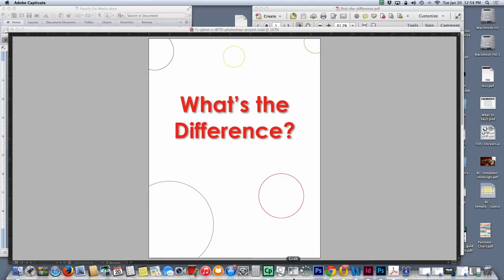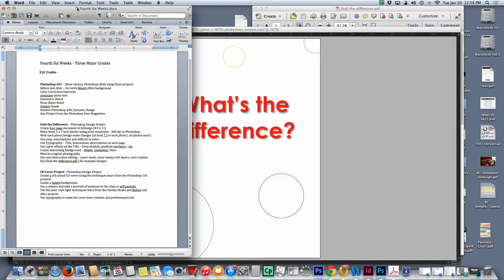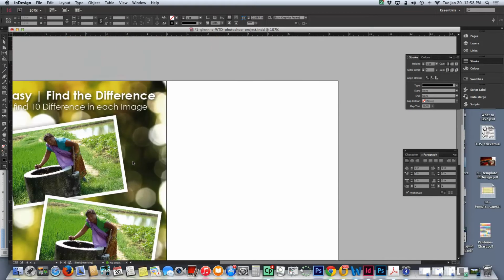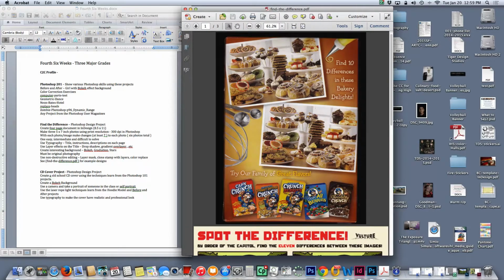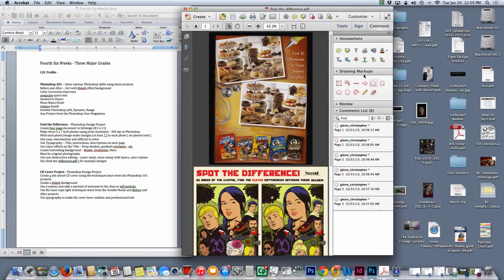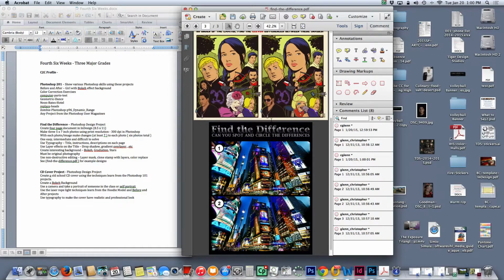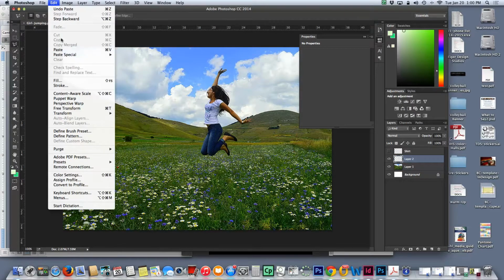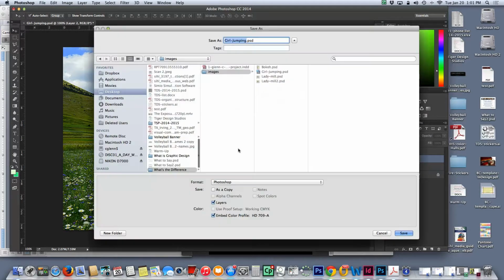Find the Difference Intro